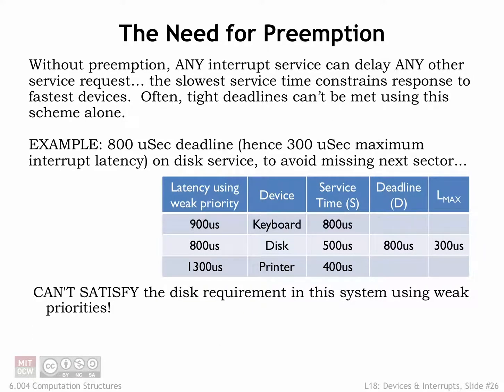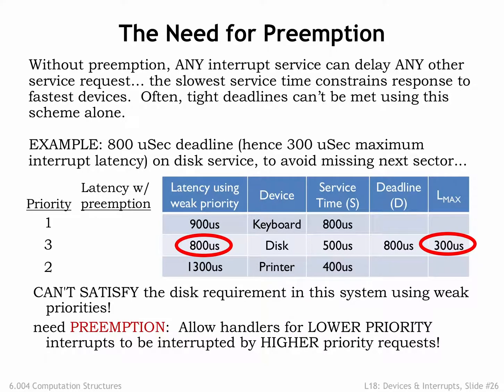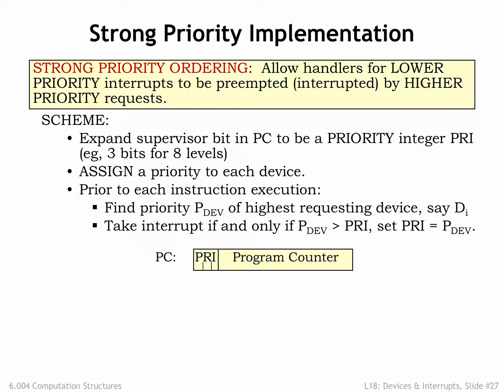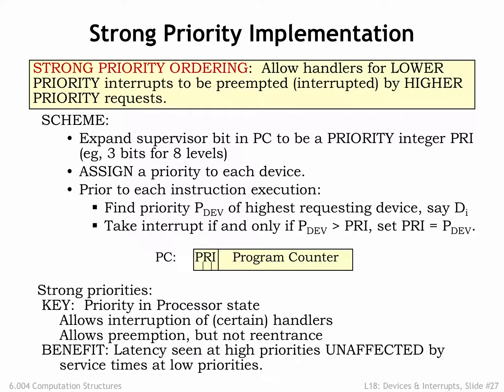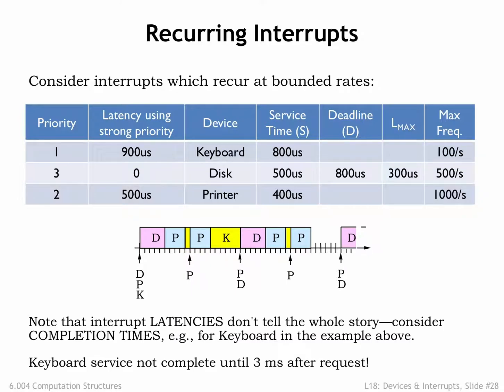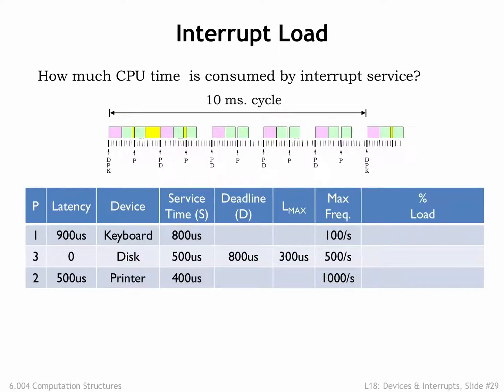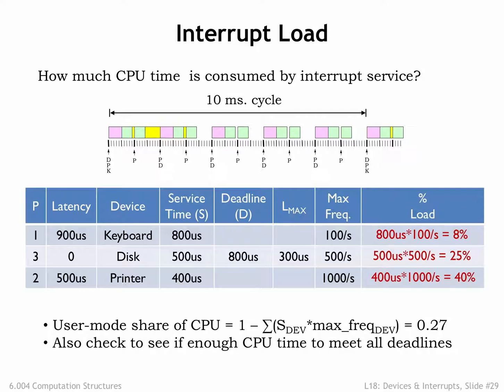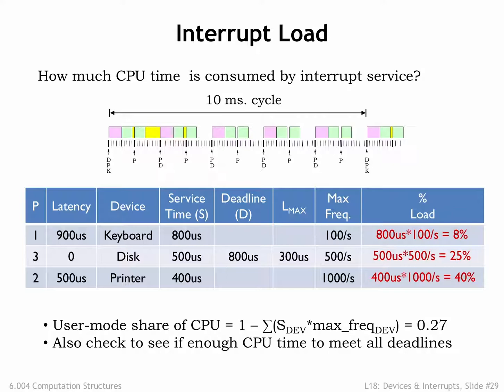18.2.6 Strong Priorities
18.2.6 Strong Priorities